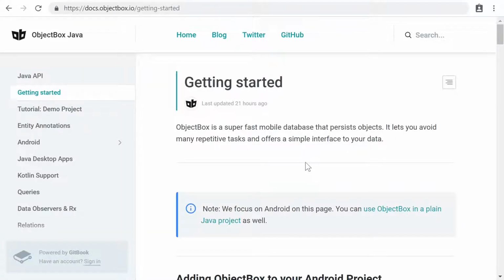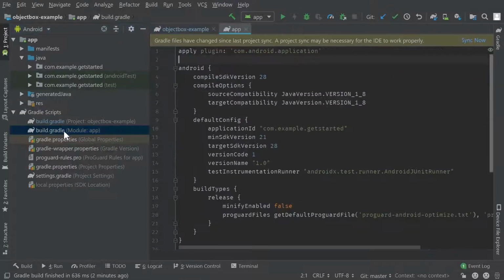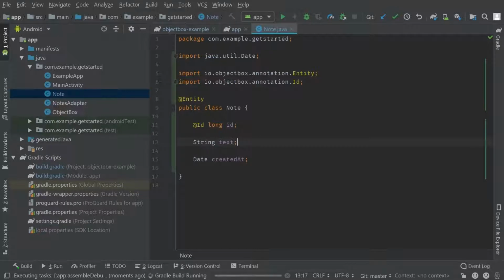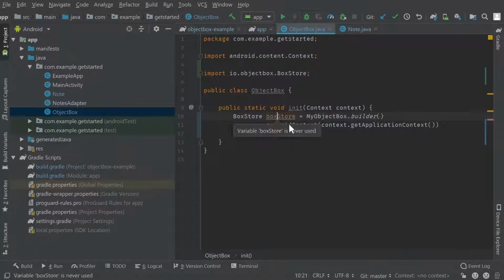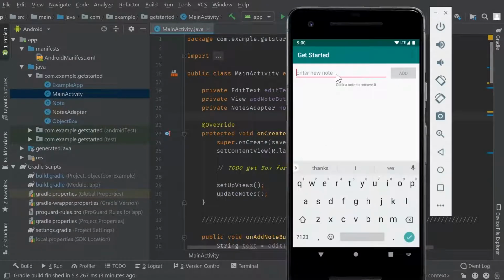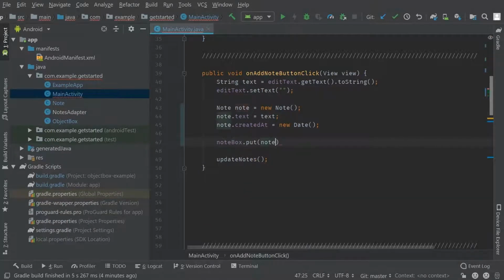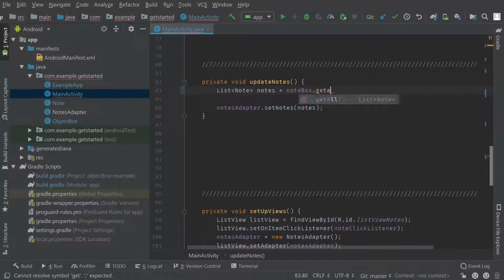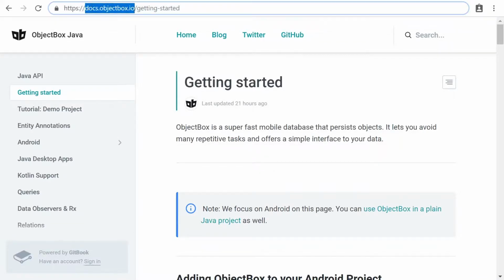Getting Started with Objectbox for Android / Java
Ready to try out the ObjectBox database for Android? Get started with this introduction video. ObjectBox is 10x faster than SQLite and only 1/10 the code.